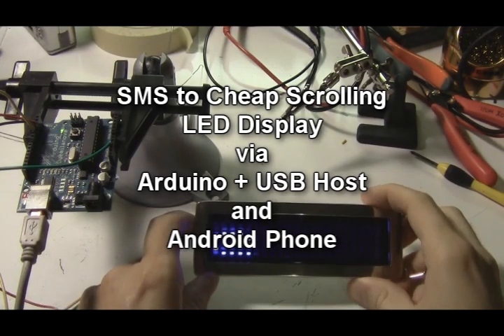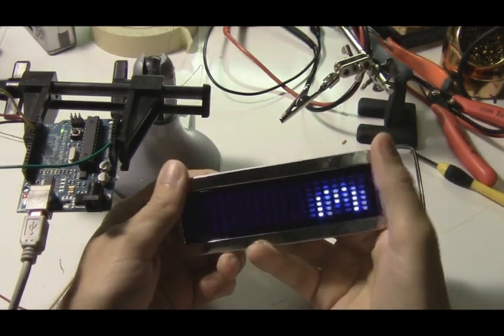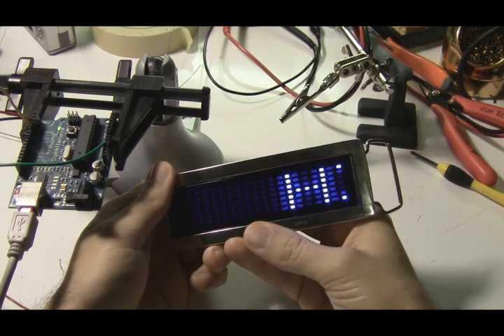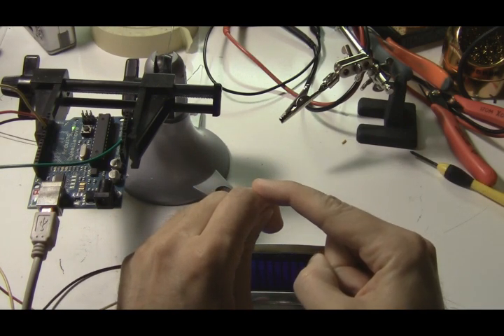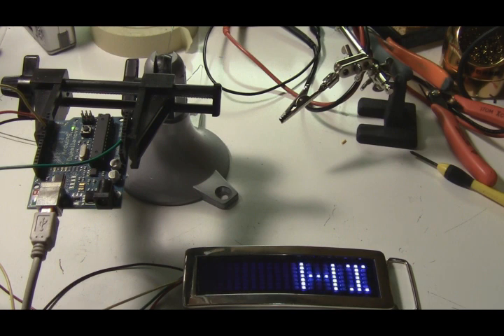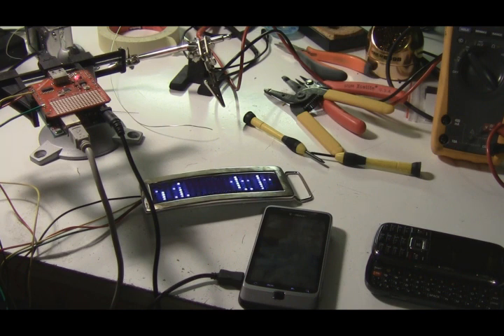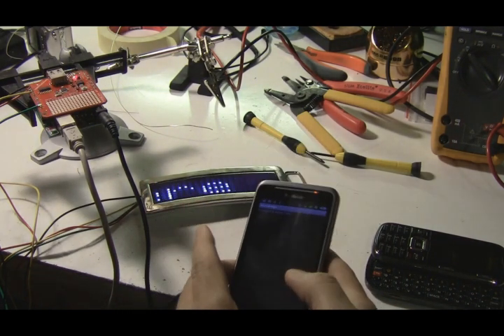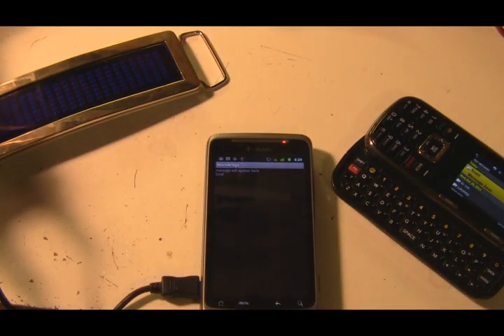SMS to Scrolling LED Arduino USB Host Shield Android